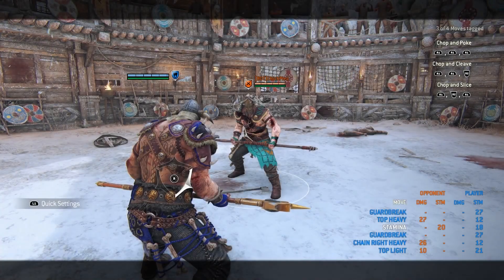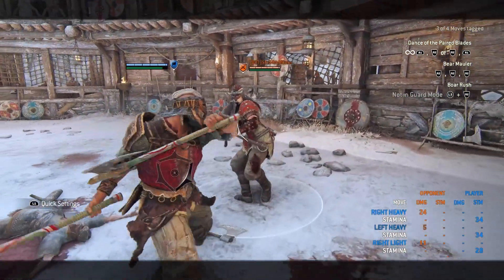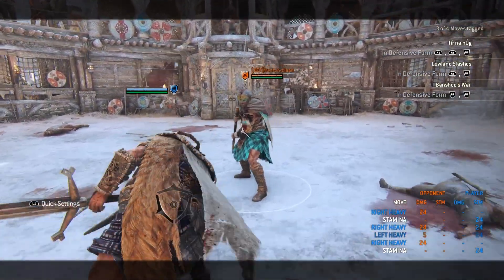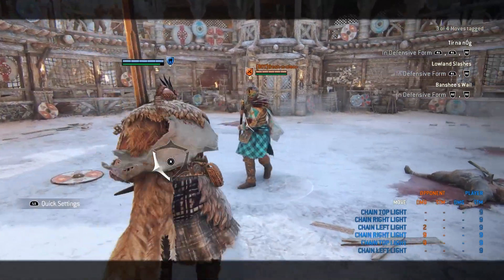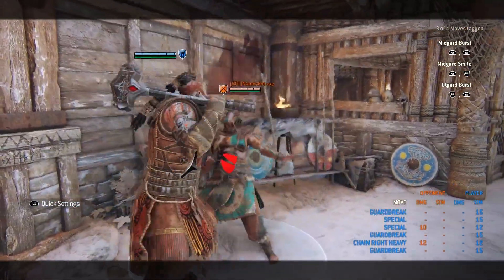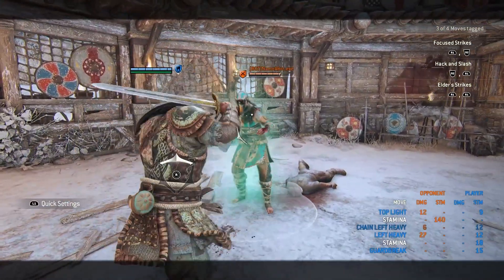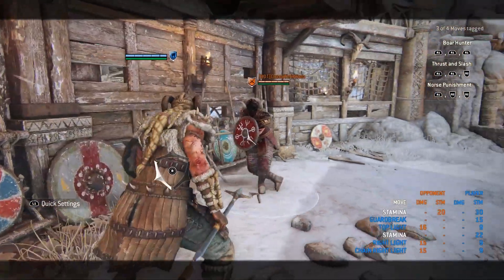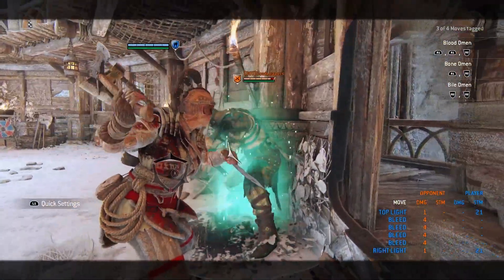For honor/ "Every Viking's secret"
A guide to show u a trick or two about each Viking faction hero .

⏰Timecodes⏰:
0:00 intro
0:31 Raider
3:50 Berserker
7:52 Highlander
15:06 Jormungandr
19:05 Warlord
24:02 Valkyrie
29:05 Shaman